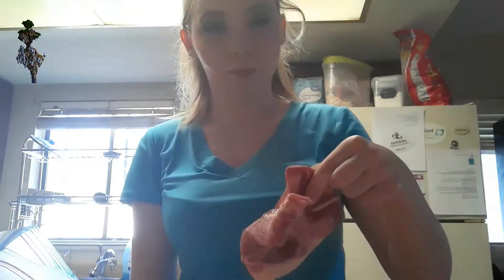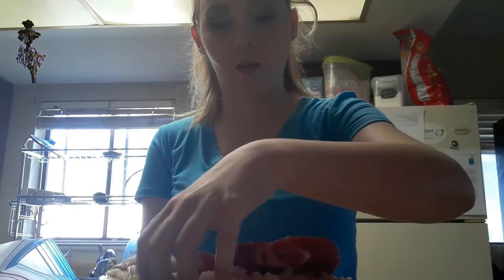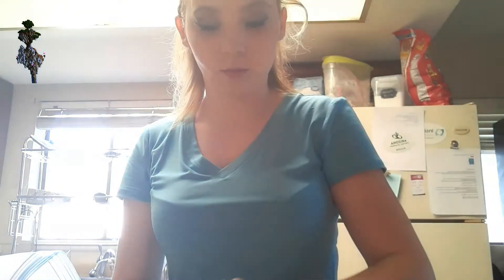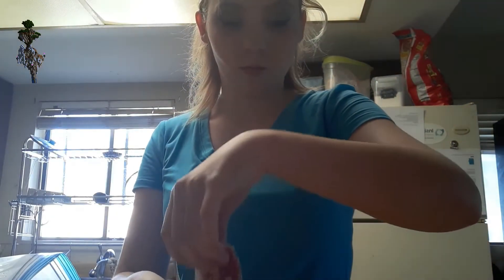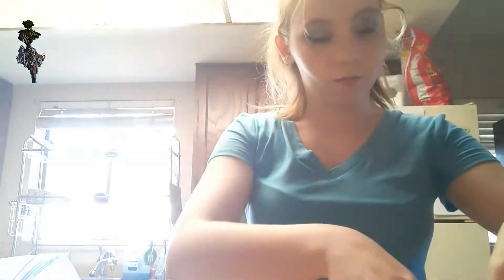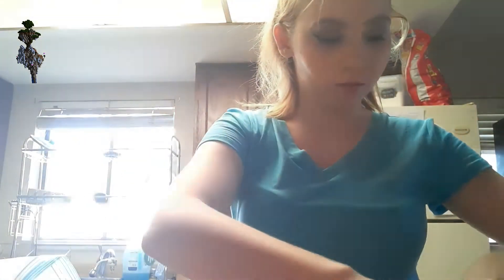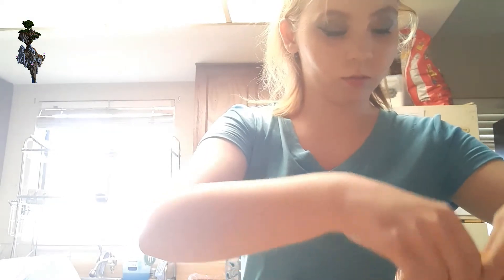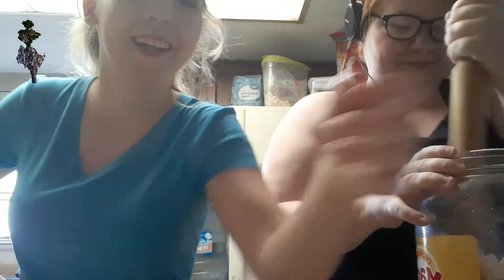Keto Pork Rinds Pork Chops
Hey guys, today I made keto pork chops with crushed pork rinds.